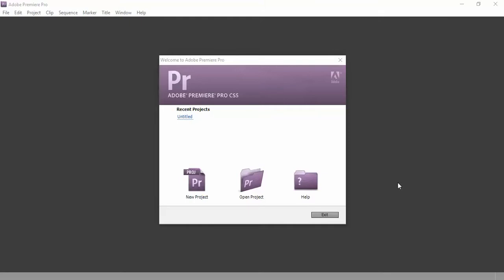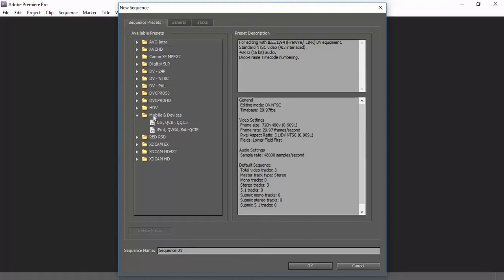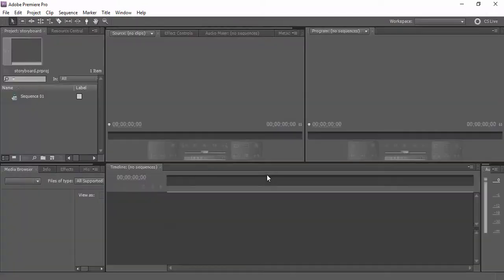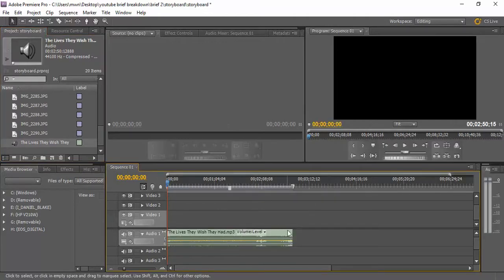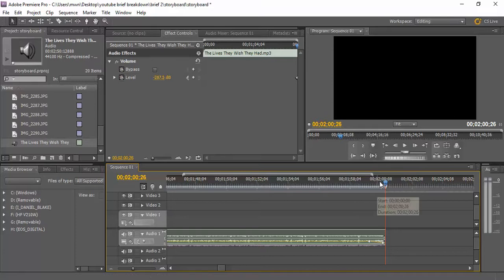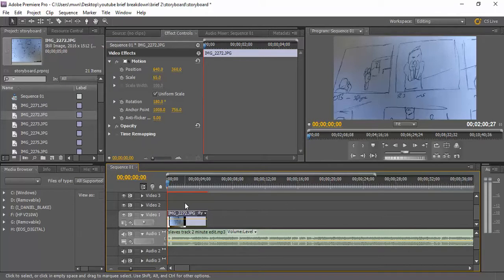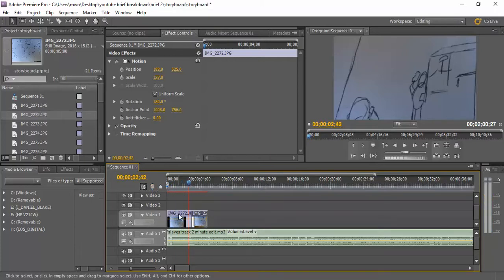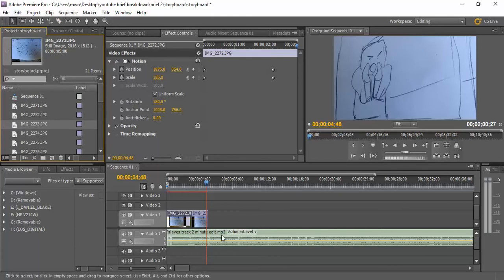#7 Animating a storyboard on premiere pro (part 1)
part 7 of the NEA Media tutorials - Music video brief